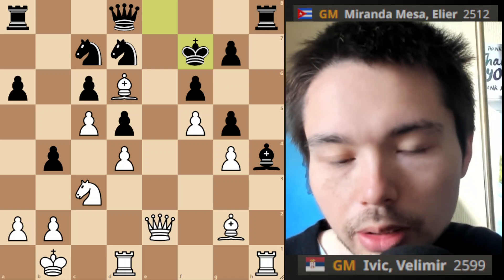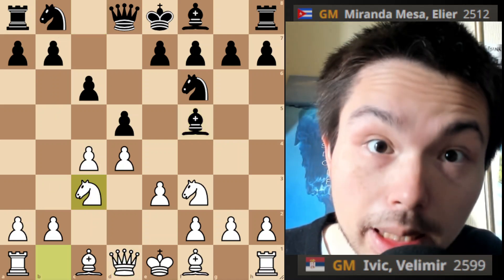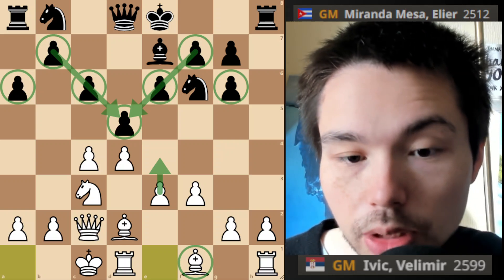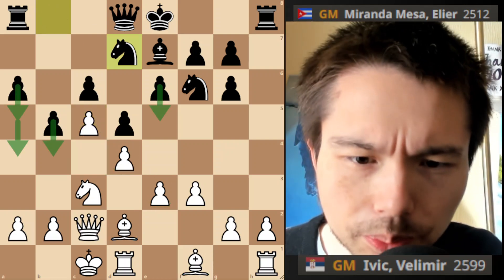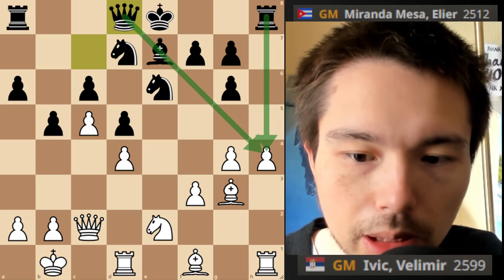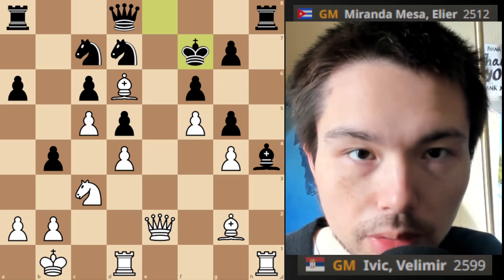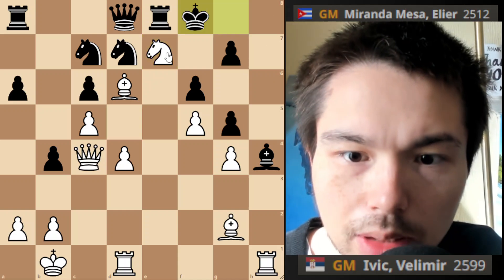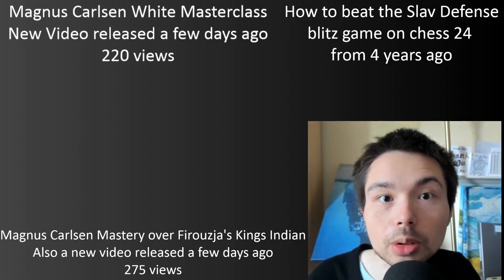Uncover the Slav Defense: Sacrifice To Win! (Chess Olympiad) (Ivic 2599 v.s. Miranda 2512)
Time Stamps
00:00 Game in reverse
1:11 Game begins
1:43 Key Opening Moment 1 is Nh4 to win the bishop pair
2:40 Opening 2 Why is this really good for white? Position can open up. Why is this good for black? It is a very solid sensible way to set up.
3:42 Middlegame idea 3 = White gains space with c5- lock it up for now- pawn break coming soon.

4:26 Re-routing idea 4 = White to move to gain a big advantage
5:25 Very Powerful chess 5 from now on = every move makes white's position better
6:15 Tactic 6 = White to move and crash through in style

Which was your favourite moment of the game?
For me, it was idea 4 at 4:26 this re-routing idea

Titles
27-Move Masterpiece: How to take down the Slav Defense with a Brilliant Sacrifice!
Epic Victory: Beating the Slav Defense with a Bold Sacrifice and Devastating Attack!
Chess Attack Mode On! Sacrifice to win in 27 moves! (Slav Defense)  [1 week later, only 39 views]
"Mastering the Slav: Sacrifice for a Stylish Win!"